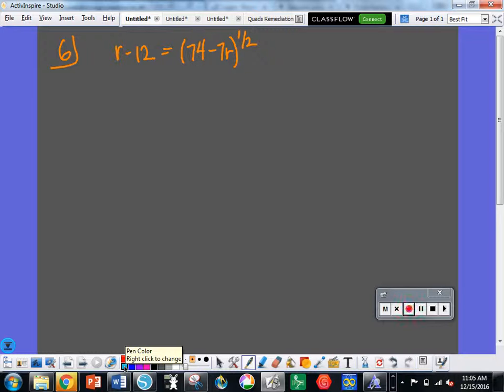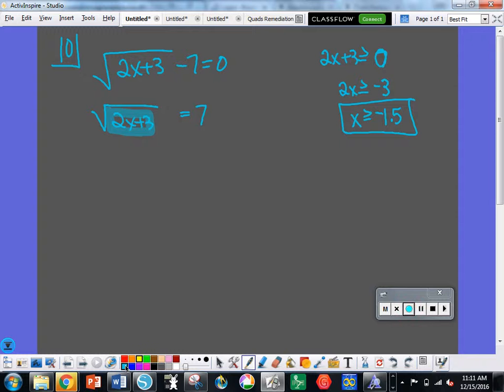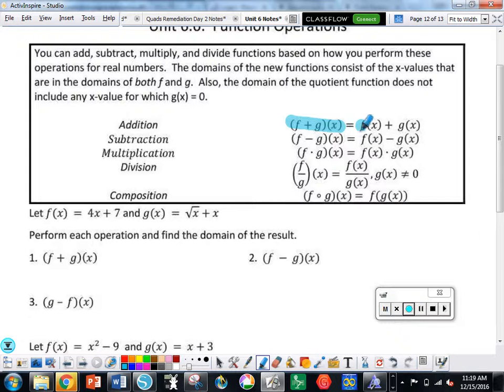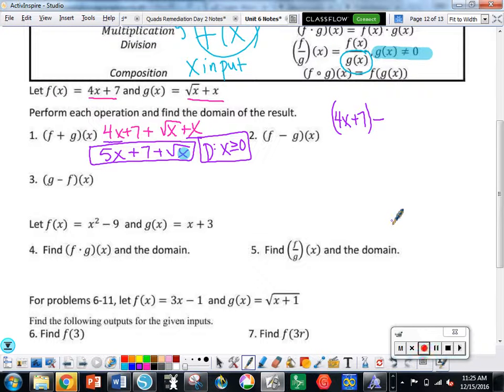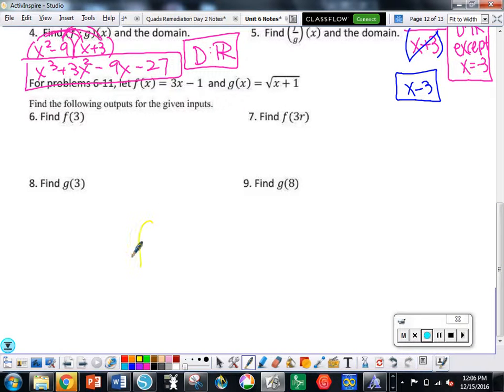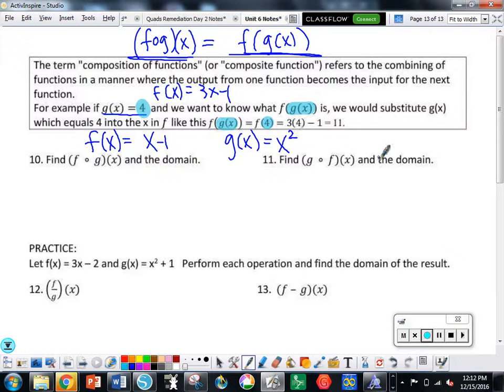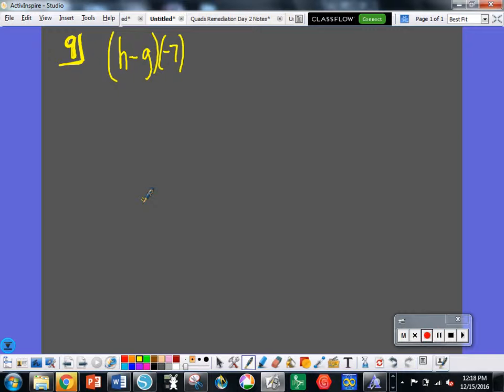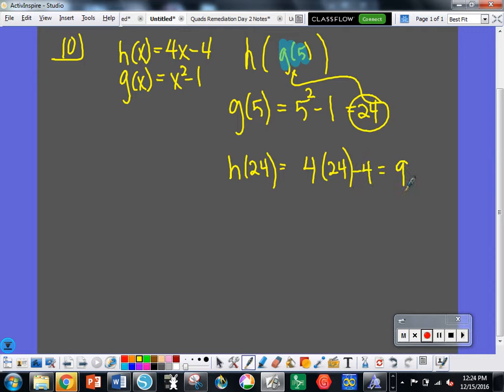SM3 6.6 Function Operations